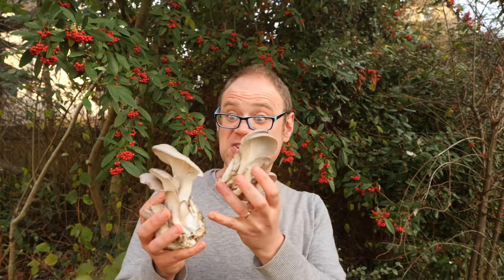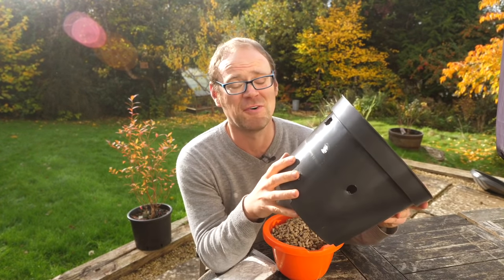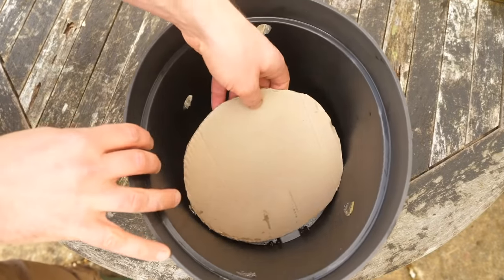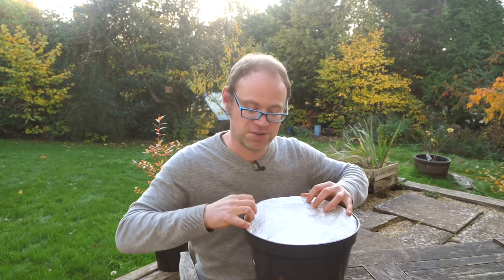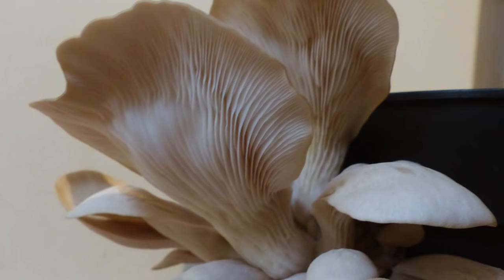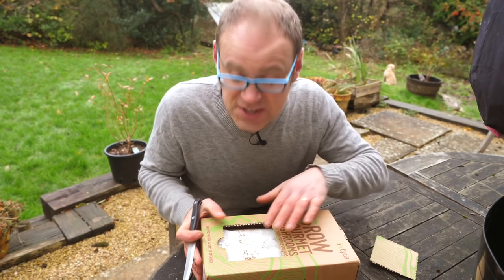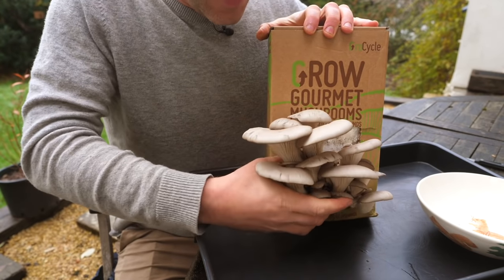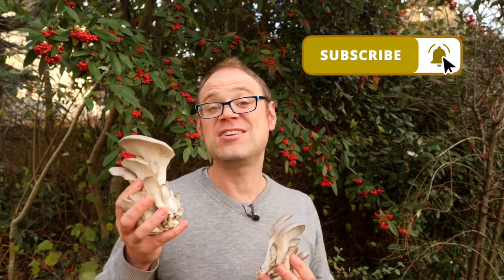How To Grow Mushrooms At Home in 14 Days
Make room for MUSHROOMS! You can practically watch them grow before your very eyes. These fabulous fungi put the FUN into growing! In only two weeks or so, you can be picking your own immune sytem-boosting gourmet treats with these easy-to-grow methods. If you're a fungi fanatic or a mushroom muncher, this one's for you!

Fancy growing your own mushrooms? Here are a few suppliers of easy-to-grow kits.